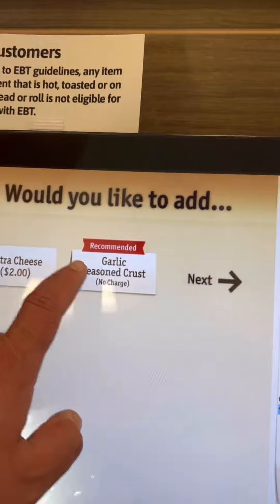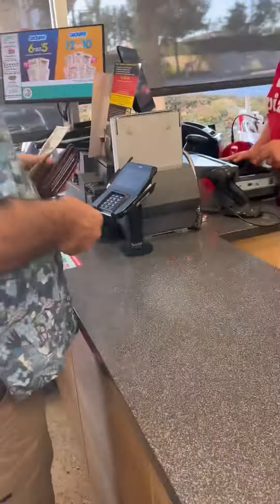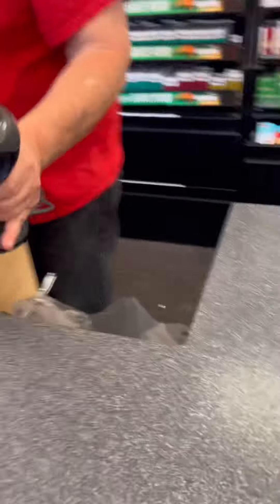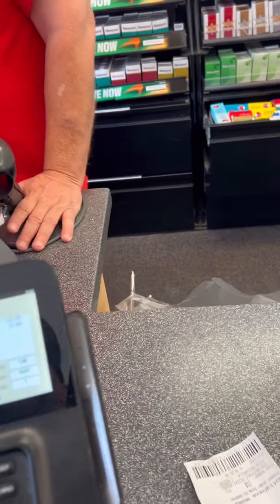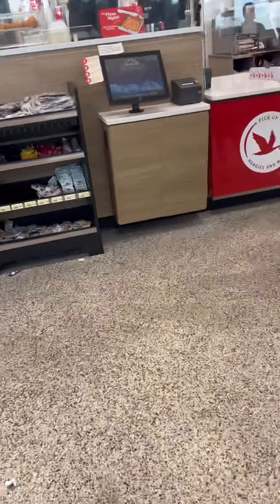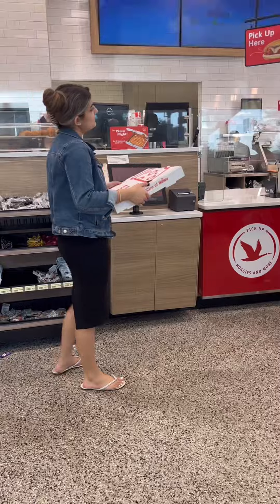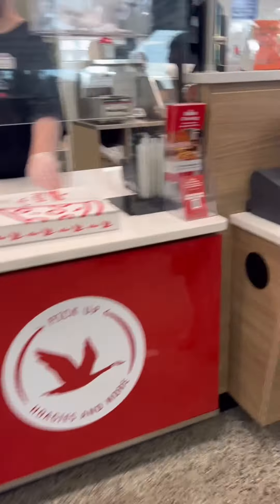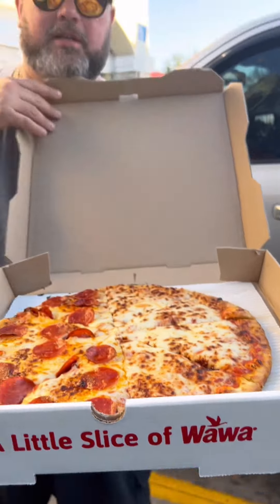Wawa now has Pizza???